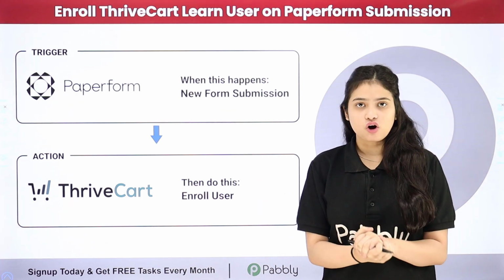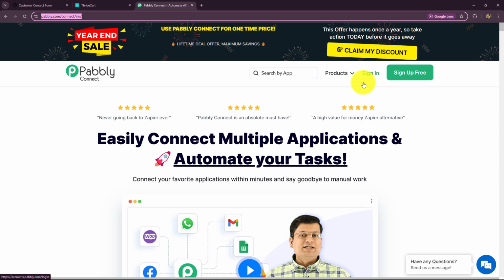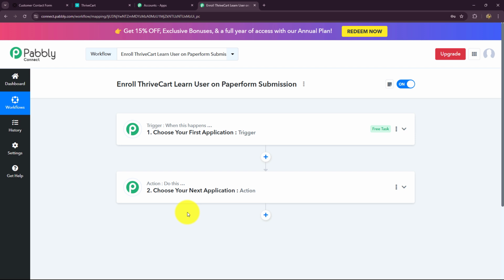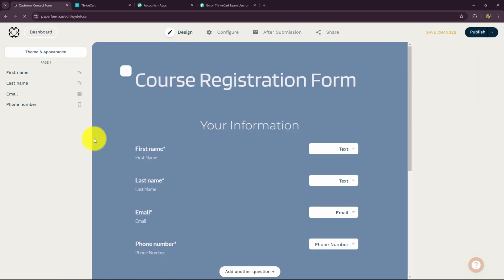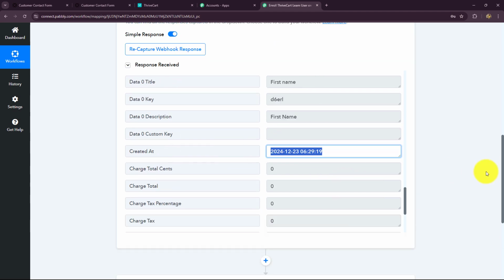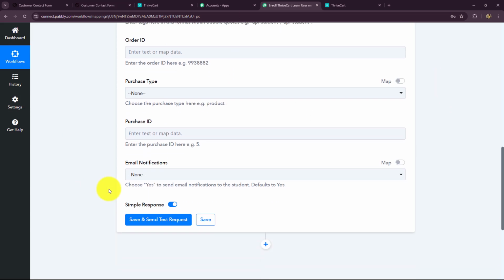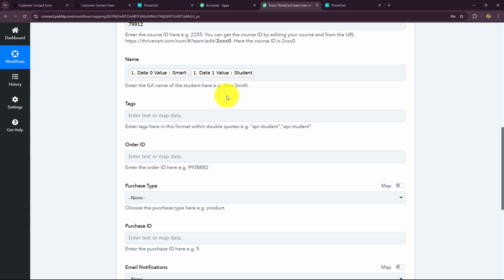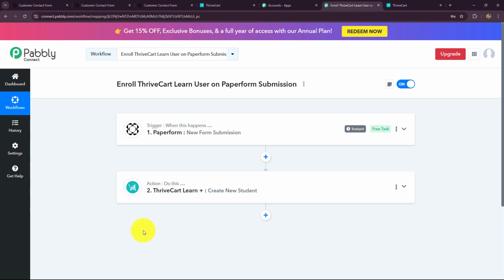How to Enroll ThriveCart Learn User on Paperform Submission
In this video tutorial, we’ll guide you on how to automatically enroll a user in ThriveCart Learn whenever a form is submitted on Paperform using Pabbly Connect.

Paperform is an excellent tool for collecting information, while ThriveCart Learn is a robust platform for managing online courses. By integrating these tools with Pabbly Connect, you can automate the enrollment process, ensuring a seamless experience for your users and reducing manual effort.

This step-by-step guide will help you simplify your course enrollment workflow, enhance user experience, and save valuable time.

Use Case:
As a course creator, I wanted a seamless way to enroll students into my ThriveCart Learn platform immediately after they filled out a Paperform on my website. For example, when someone submits the form to register for my "Digital Marketing Masterclass," their details should automatically sync with ThriveCart Learn, granting them instant access to the course without any manual intervention. This not only saves me time but also provides a smooth and professional onboarding experience for my students.

Benefits of Pabbly Connect:

1. Automation: Save time, money, and resources by automating tasks.

2. Integration: Connect various web services to create efficient workflows.

3. Security: Enjoy industry-standard security for your data.

4. Scalability: Easily add new applications and services to your workflow.

5. Cost-effective: Choose from plans suitable for different business sizes, with no charges for internal tasks.